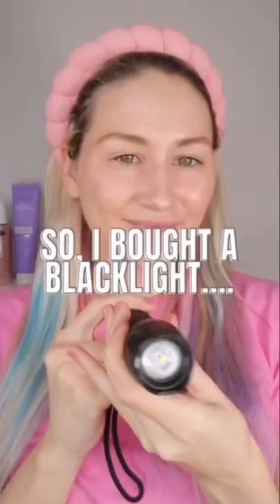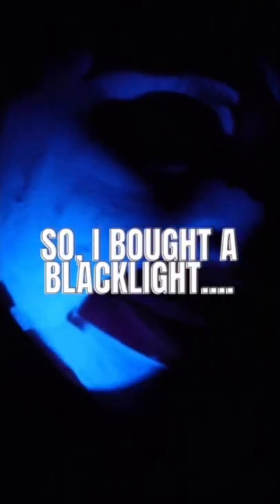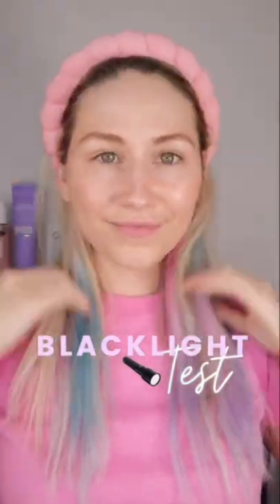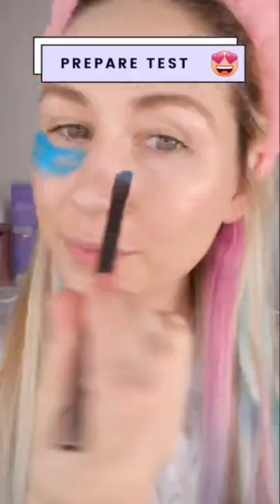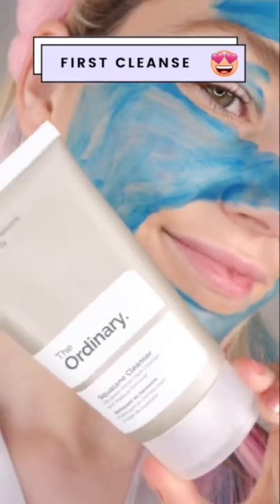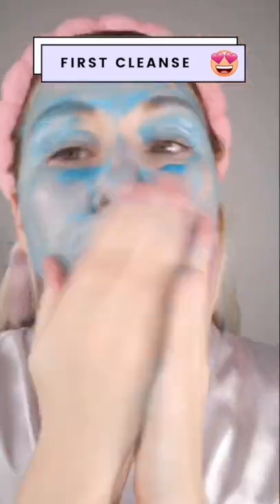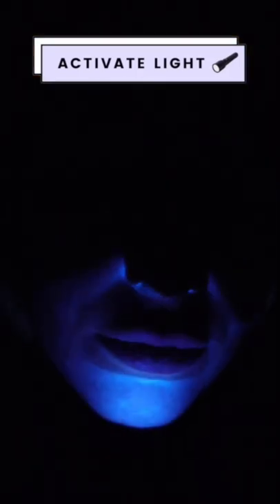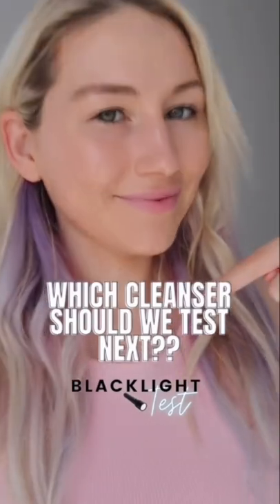i bought a blacklight just to test this 😳